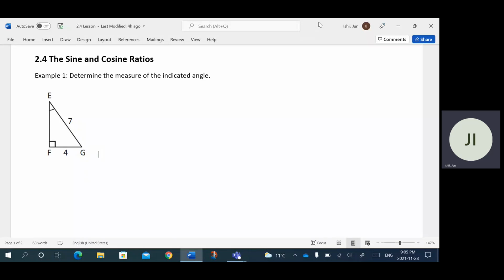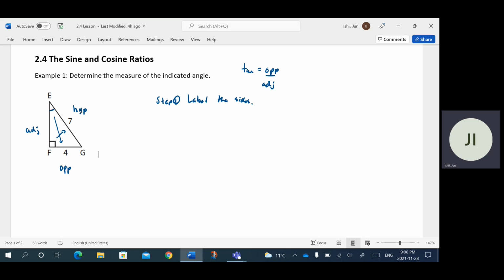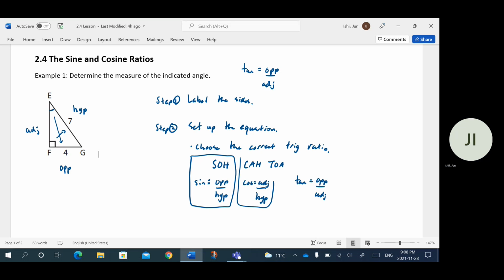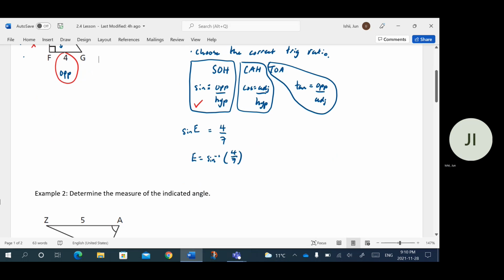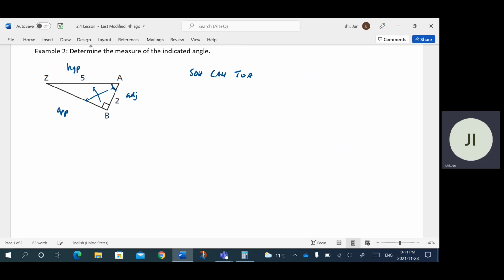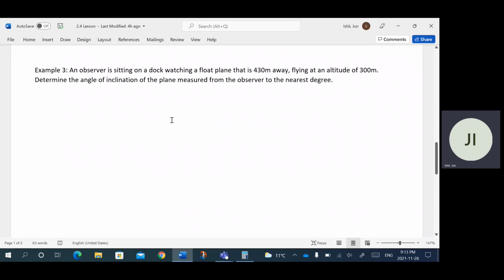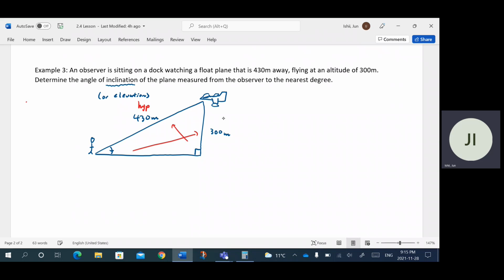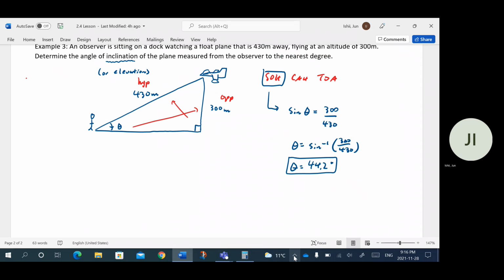2 4 The Sine and Cosine Ratios